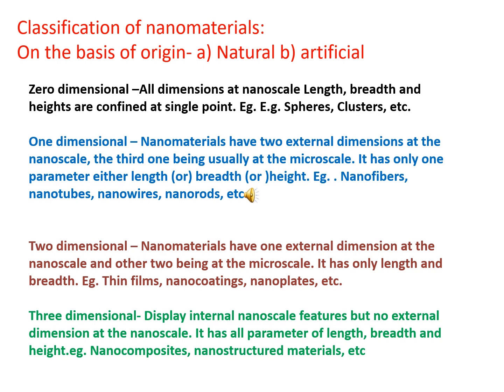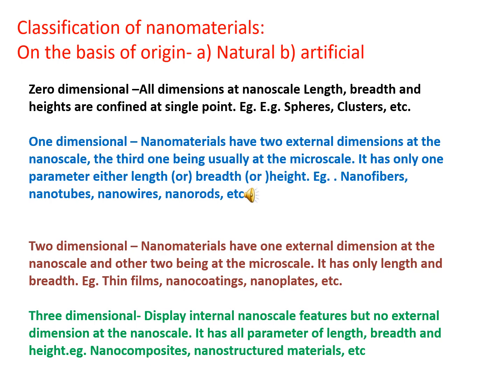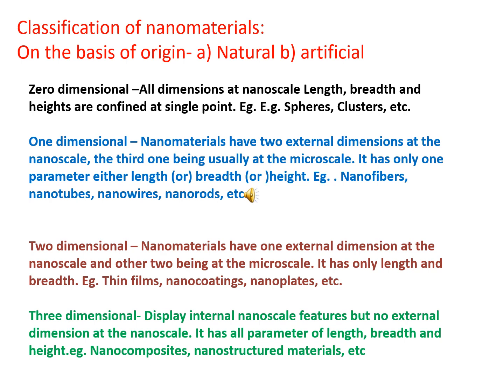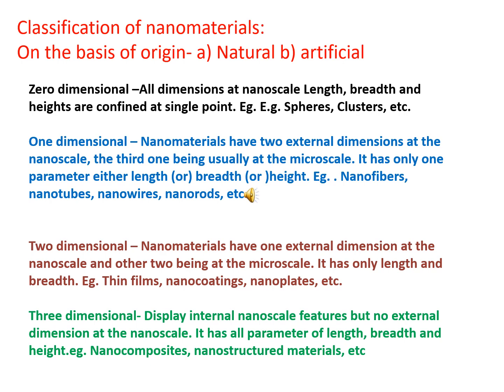ENGINEERING CHEMISTRY - UNIT V - NANOCHEMISTRY